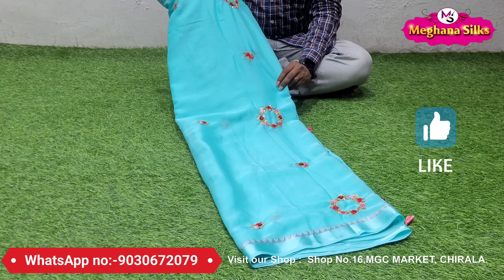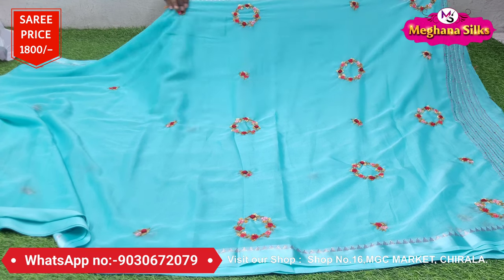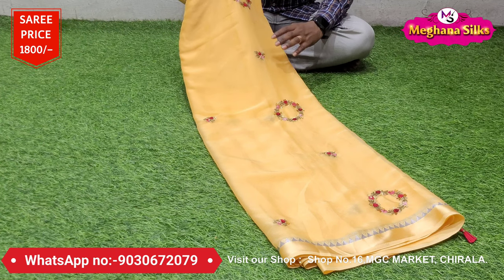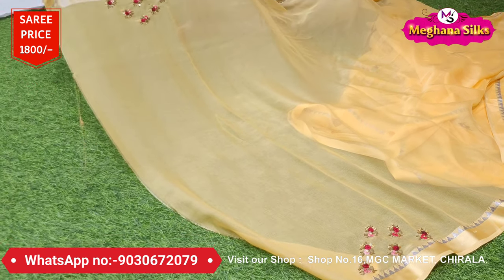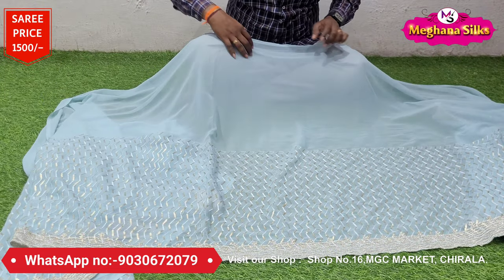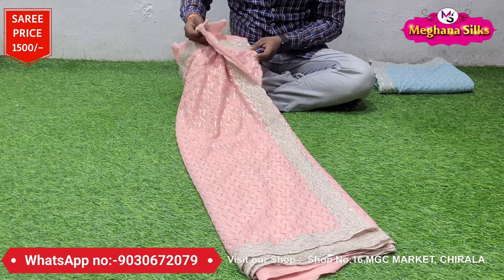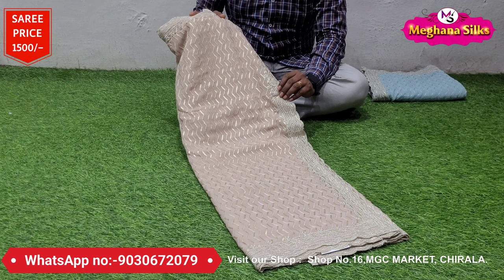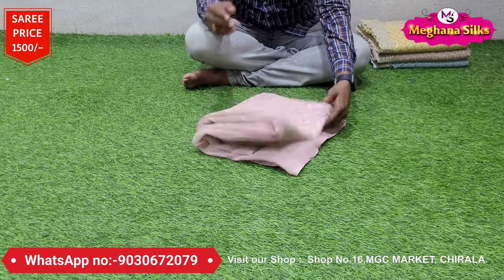షిఫాన్ పార్టీవేర్ శారీస్ & జార్జెట్ సీక్వెన్స్ శారీస్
From order in WhatsApp -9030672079

Complete Wholesale prices in reatilshopee ..we are taking Online Order as well.. Complete shop for Women with lowest price and good quality .

SHOP ADDRESS
MEGHANA SILKS
SHOP NO- 16 MGC MARKET
CHIRALA
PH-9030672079